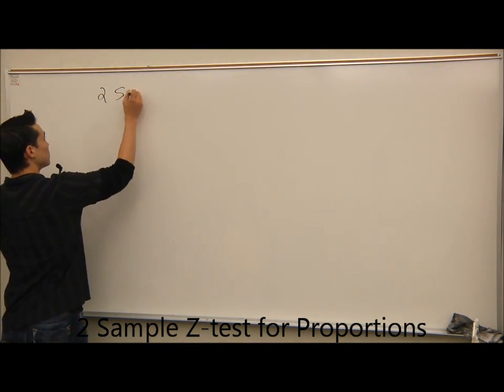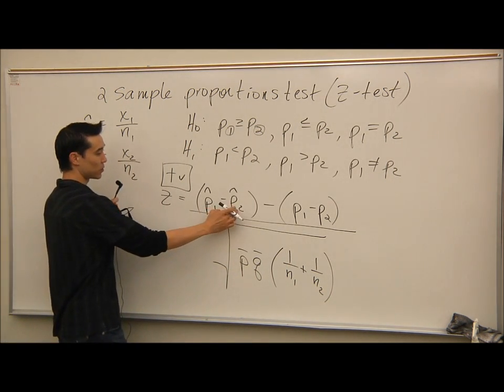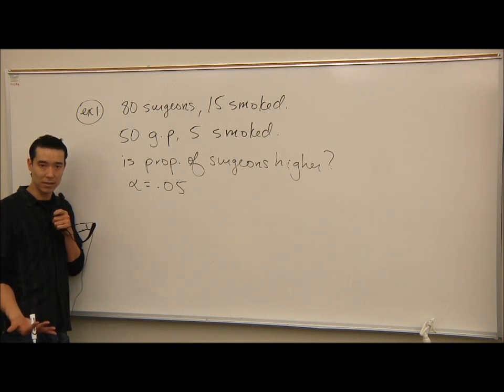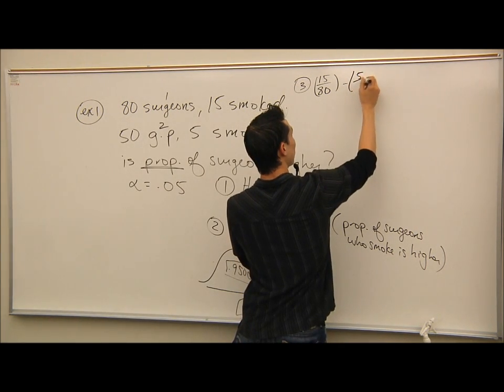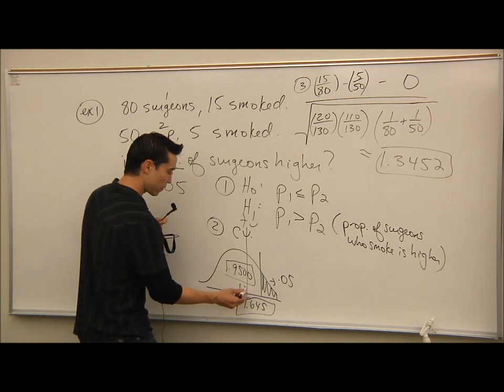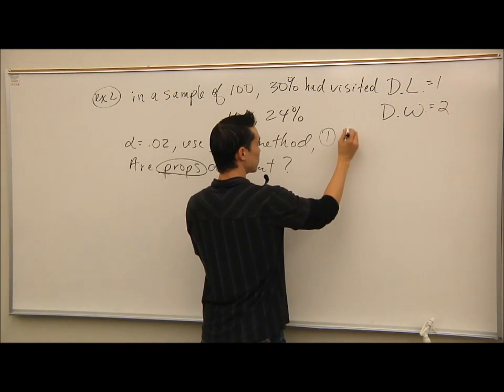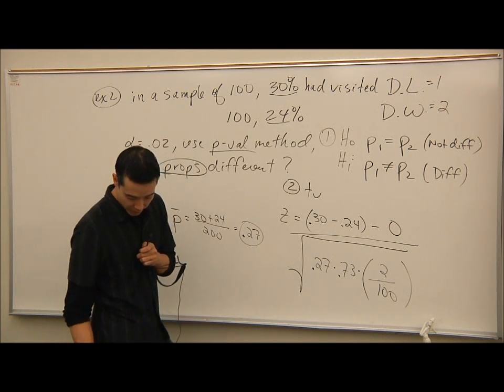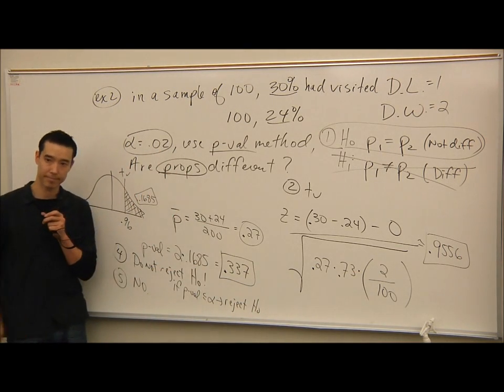Lecture #34 2 sample Z-test for Proportions